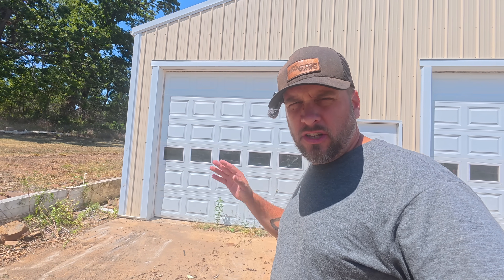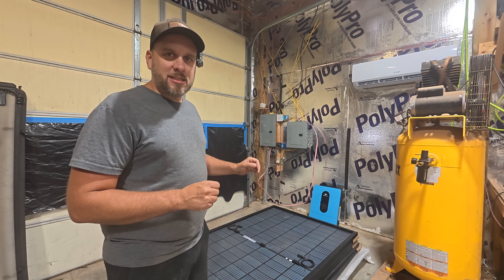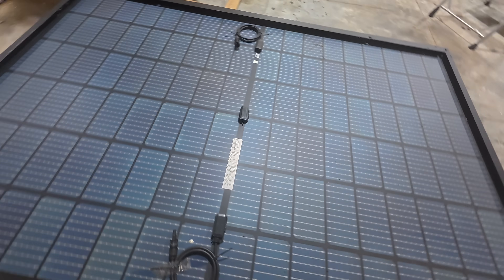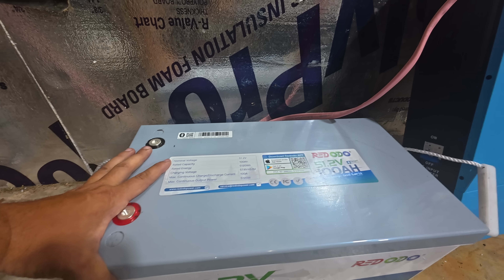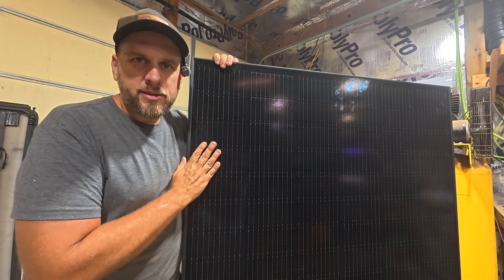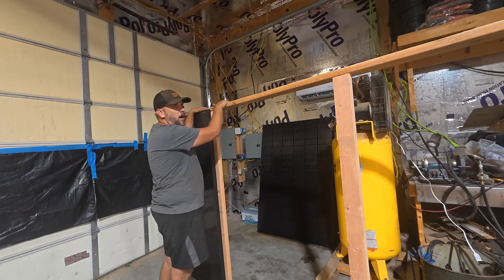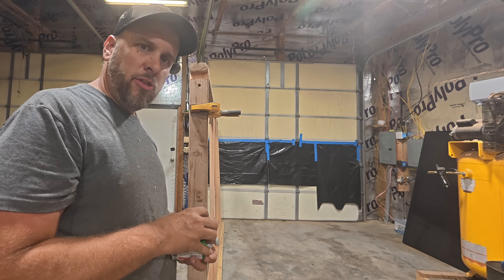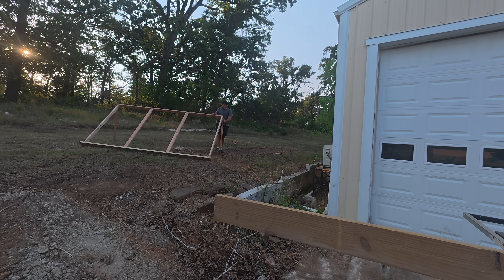Easy DIY Solar Panel Racks - Simple and Affordable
How to build a DIY solar panel mount that is easy to adjust and aim

Here are all the components used in my solar build

Tonton Solar Cables and accessories

For a monthly update please sign-up for my email Newsletter

ordering literally anything from Amazon after clicking my link wil earn me a commission without costing you anything extra.